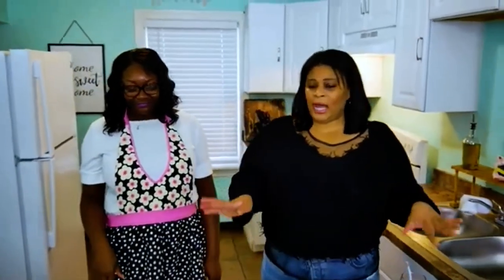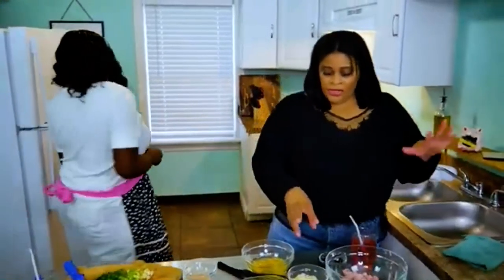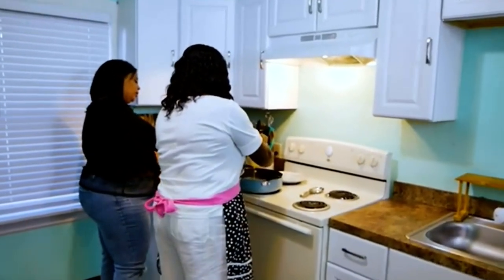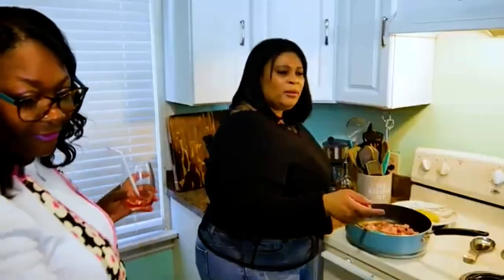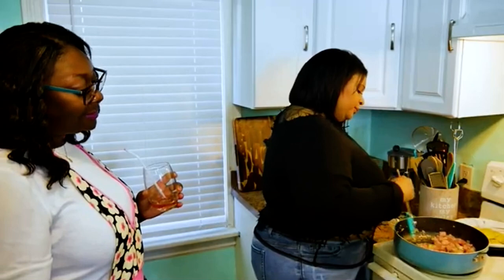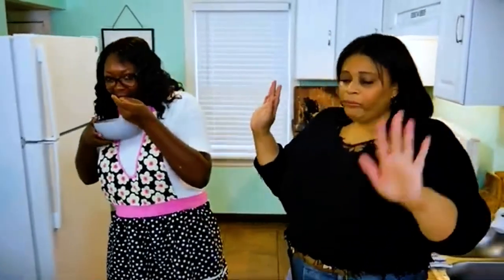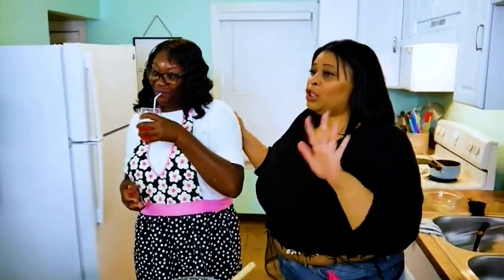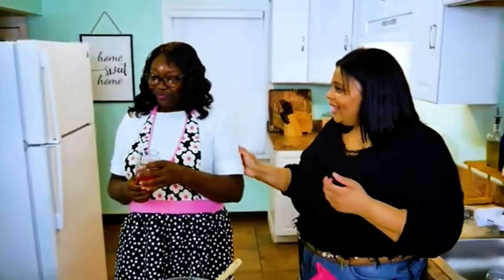Ham Fried Rice & hand sanitizer!!!!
Lifestyle Of a Foodie & Horse Venom Productions.  Episode 11 tasteontv.com